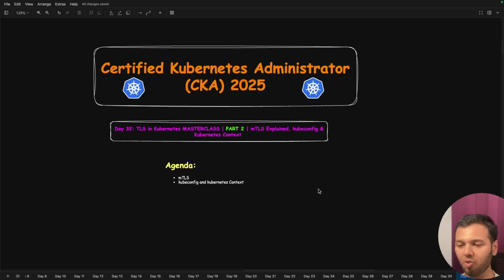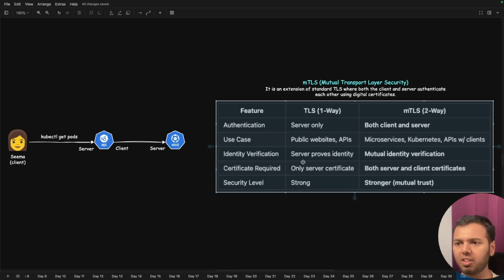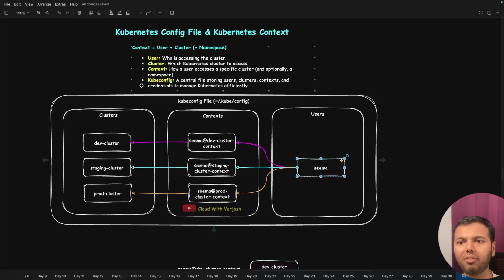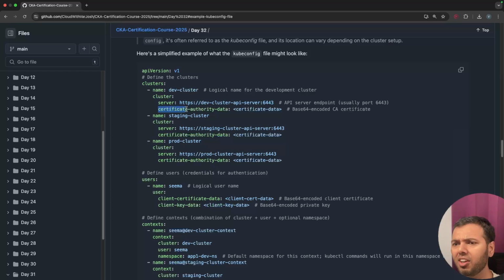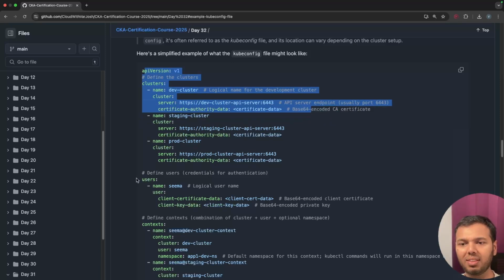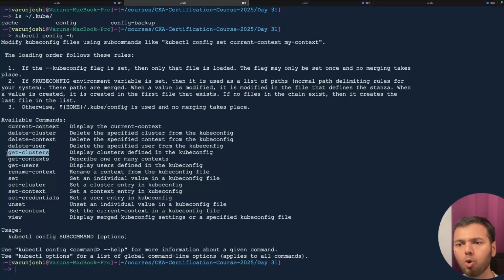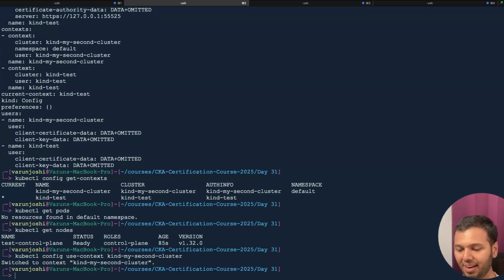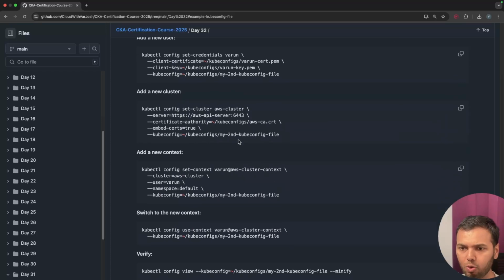Day 32: TLS in Kubernetes MASTERCLASS | PART 2 | mTLS, kubeconfig & Kubernetes Context | CKA 2025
Day 32: TLS in Kubernetes MASTERCLASS | PART 2 | mTLS Explained, kubeconfig & Kubernetes Context | CKA 2025

In this session, we take the next big step in our TLS journey by diving deep into Mutual TLS (mTLS)—a cornerstone of secure communication inside Kubernetes clusters. We’ll break down how mTLS enables bi-directional trust, explore the anatomy of kubeconfig files, and understand how contexts help you manage multiple clusters and environments with ease.

📝 What We’ll Cover:
✅ What is Mutual TLS
✅ Anatomy of a kubeconfig file (clusters, users, contexts)
✅ Understanding and switching Kubernetes contexts
✅ Common kubectl config commands to manage access

💡 By the end of this part:
You’ll gain practical knowledge of how credentials and identity are handled inside Kubernetes. You’ll also walk away with full control over your kubeconfig setup across different environments.

⏰ Timestamps:
00:00:00 – Introduction
00:00:28 – What is Mutual TLS (mTLS)
00:05:10 – Overview: kubeconfig File and Kubernetes Contexts
00:10:25 – Deep Dive: Anatomy of a kubeconfig File
00:18:49 – Hands-On Demo: Working with kubeconfig and Contexts
00:28:26 – Outro & What’s Next